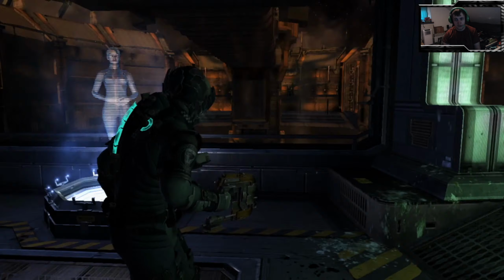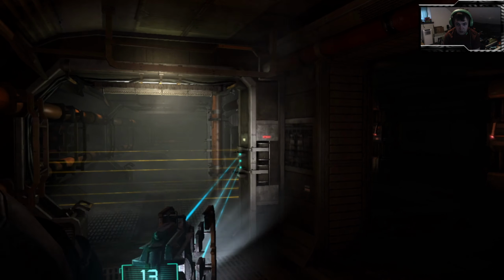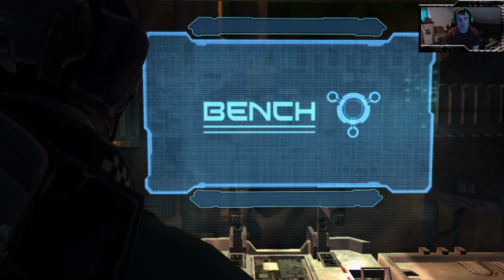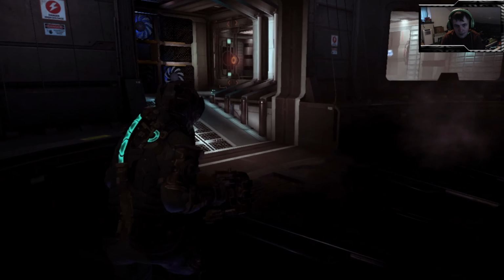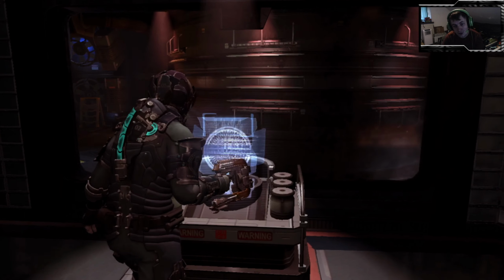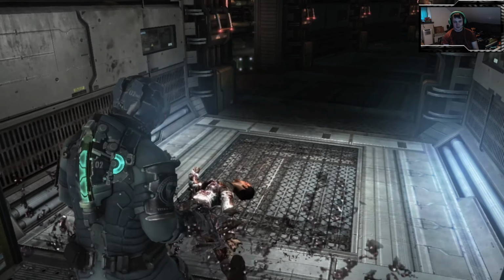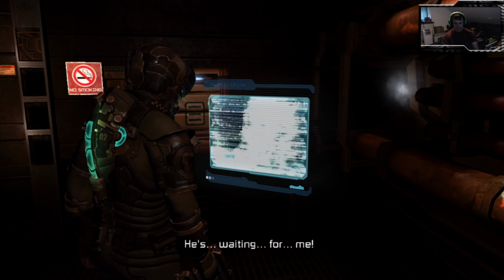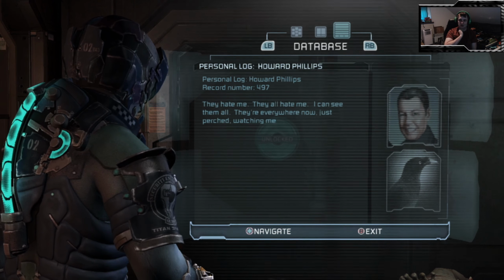(Xbox One) Lets Play Dead Space 2: Part 11